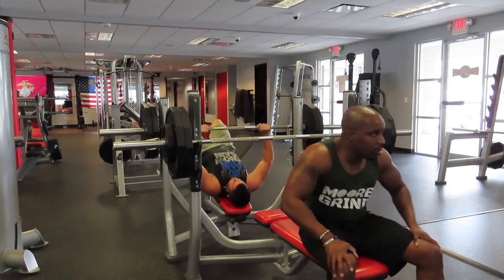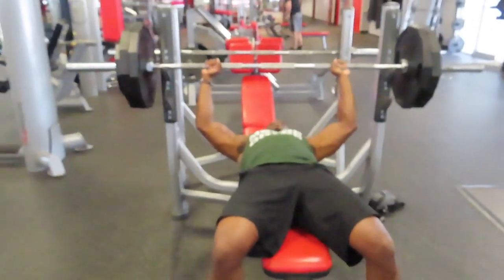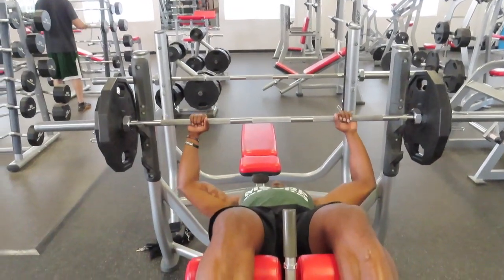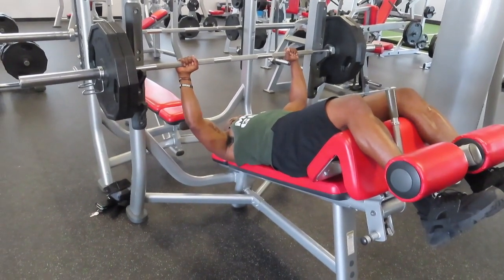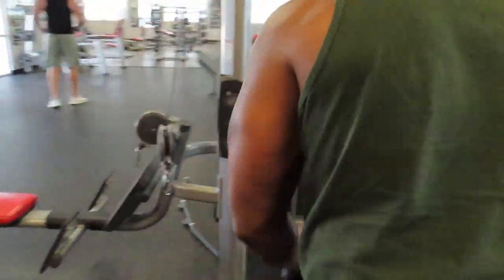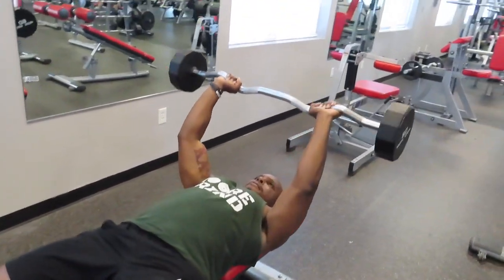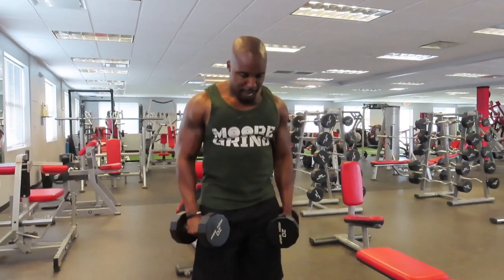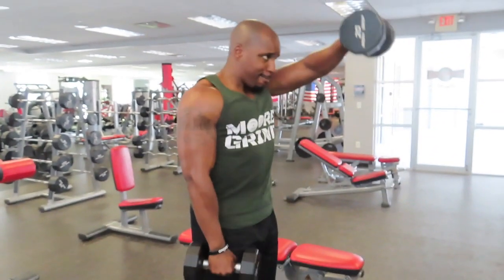How Many Reps and Sets to Build Muscle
Many people are curious about how many sets and reps they need to perform in order to maximize muscle growth. Maximal muscle growth is best achieved when performing 6-12 repetitions. A common term you will hear when discussing muscle growth is muscle hypertrophy which is the enlargement of skeletal muscle fibers in response to overcoming force from high volumes of tension. Resistance training programs performed in the 6-12 rep range with high volume and moderate to high loads lead to muscle growth. This may be why you see many bodybuilders use a training split so they can get enough volume to maximize muscle hypertrophy.  A split training system allows an individual to have designated days for specific body parts. So for example my current training split is a push, pull, leg split because this allows me to hit each body part twice a week.

As for the number of sets that you should be performing for maximizing muscle growth, it is recommended that individuals do between 3-5 sets of each exercise. Currently my training program consists of 4 sets because my body has been responding well to that during this gaining phase. Eventually I will be performing 5 sets for certain exercises just to ensure that I am progressing.